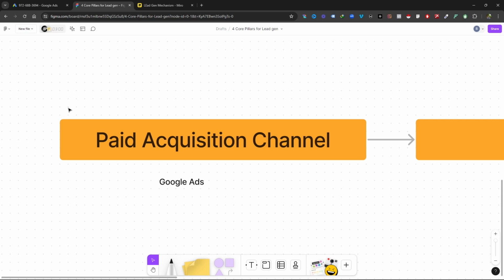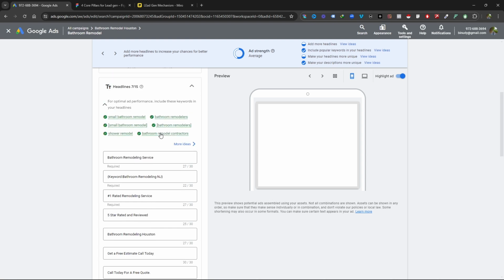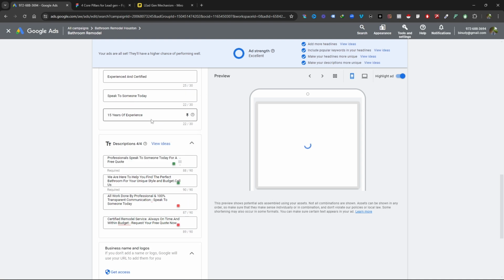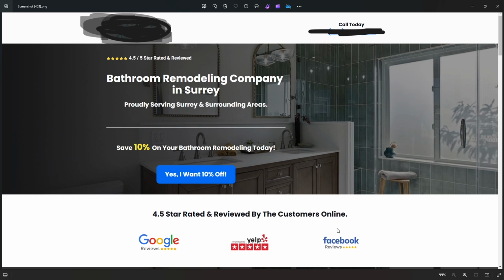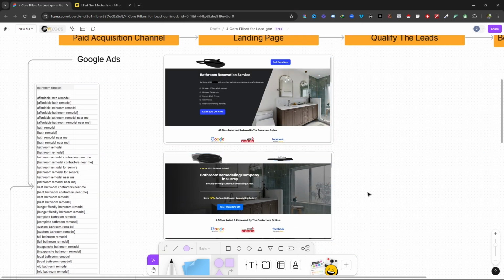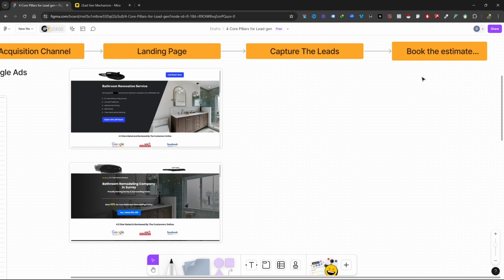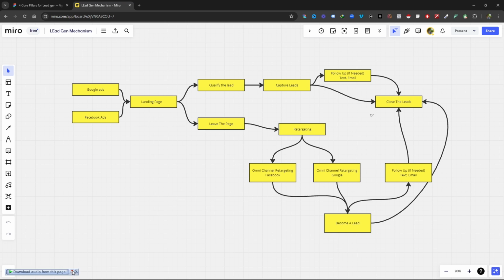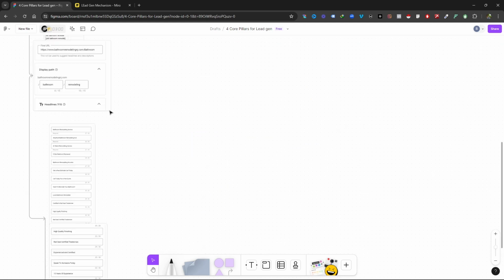How We Deliver Qualified Leads & Appointments | System Breakdown | Remodeling Marketing 2024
Welcome to our latest video, where we dive deep into how we generate qualified leads and appointments for remodeling businesses! At Growthliftstudio, we specialize in construction marketing and are dedicated to helping contractors and remodelers succeed in today's competitive market.

In this video, we'll break down our comprehensive system designed to attract and convert high-quality leads specifically for the remodeling industry. Whether you're looking to boost your kitchen remodel leads, renovation leads, or bathroom remodeling leads, our proven strategies will give you the edge you need.

What You Will Learn:
Effective Lead Generation Techniques: Discover how we use Google Ads to target and capture leads for construction companies.
Google Ads Strategies for Contractors: Learn how to optimize your ad campaigns to attract construction leads, including roofing, kitchen remodeling, and bathroom remodeling.
Maximizing ROI with Google Ads: Understand the key components that make our Google Ads campaigns successful for contractor lead generation.